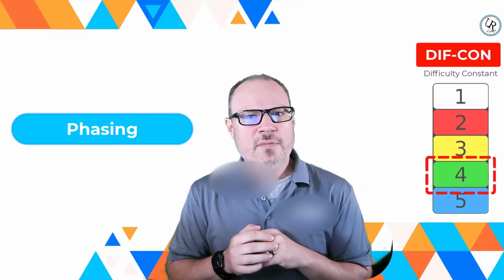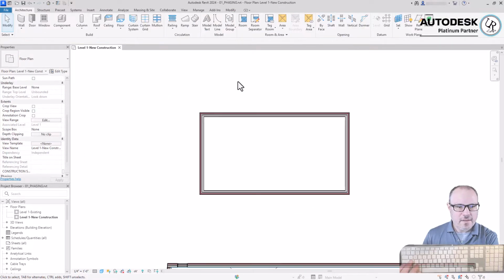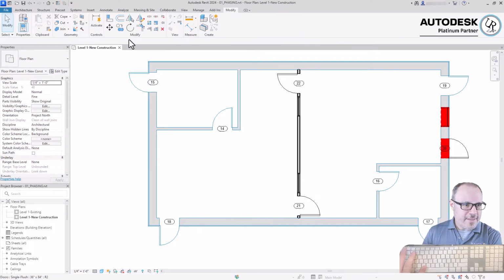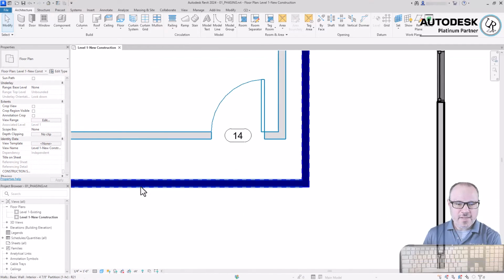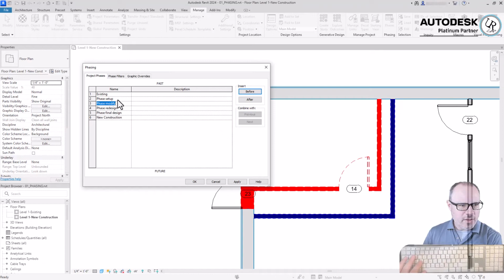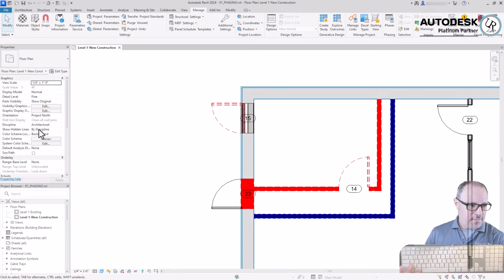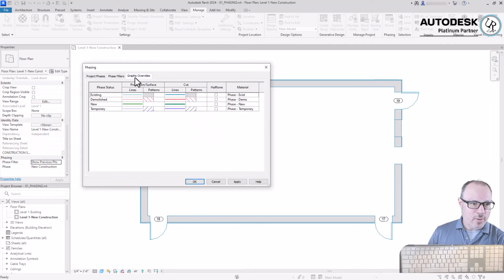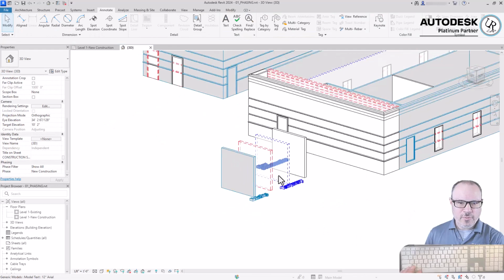The 4th Dimension da, da, da, is TIME-Revit Phasing | LEVEL - 4 Advanced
This topic is rated at a (DIF-CON) LEVEL 4 - Advanced

In this video we will look at "The 4th Dimension da-da-da is TIME". You know you have always wanted to use Phasing in Revit. In this video we will demonstrate how Revit can organize content across the Time-Line of he project from existing to final construction. This allows the project to show content from Existing to Completed New construction; including changes such as Demolition and Temporary elements.

Here's what's on the agenda:
- Learn to adjust project phasing options to fine-tune your project's timelines.
- Discover how to create additional project phases and remove unnecessary ones.
- Apply phasing to views and elements for a more holistic project representation.
- Master the art of changing the phase per view to fit your project's unique needs.
- Explore adjusting phase visibility per view, delving into different settings.
- Understand how to define each phase view effectively.
- Modify phasing for elements transitioning between Existing, Demolition, Temporary, or New Construction phases.
- Dive into a discussion about handling Revit Rooms with respect to phasing.

Phasing in Revit is a powerful tool, and I'm here to help you unlock its full potential.

Difficultly Constant or DIF-CON, is an arbitrary ranking system to help understand the level of difficulty in the topics discussed in this video tutorial.

DIF-CON
LEVEL 1 - Beginner
LEVEL 2 - Fundamental
LEVEL 5 - Expert

URevitGuy Team